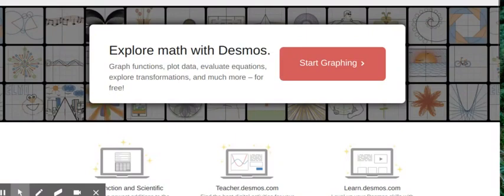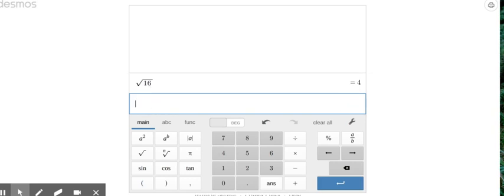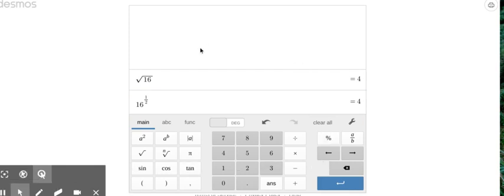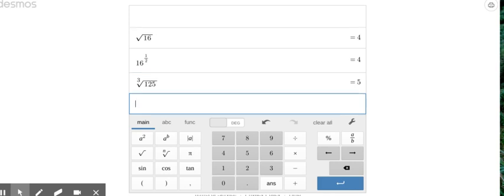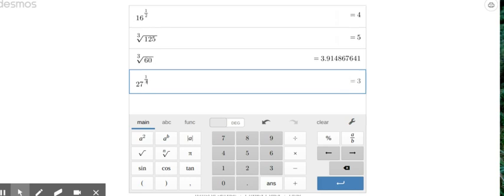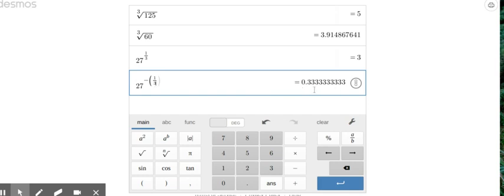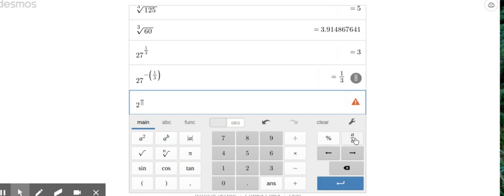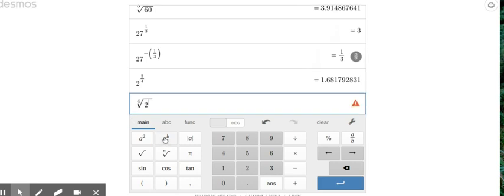Algebra Lesson 8: calculator radicals